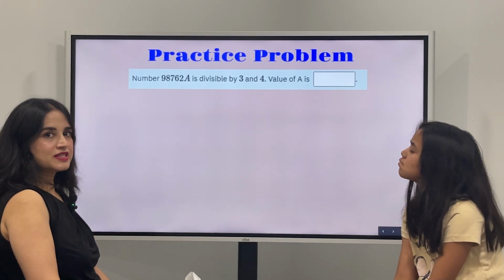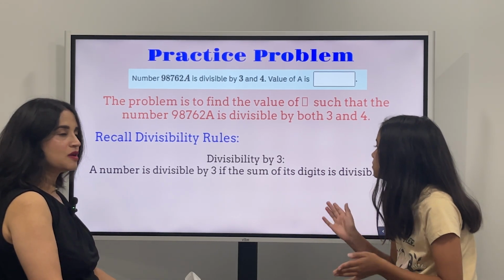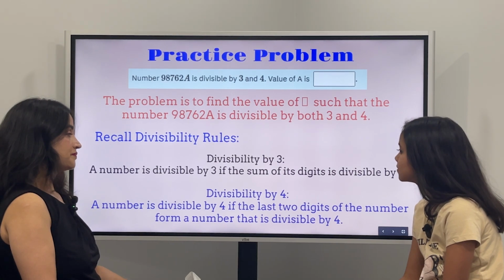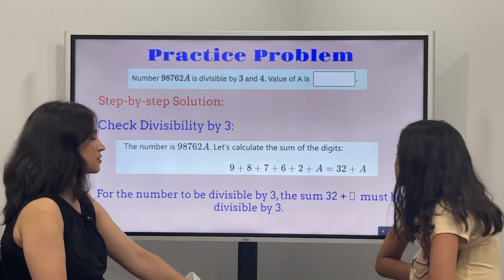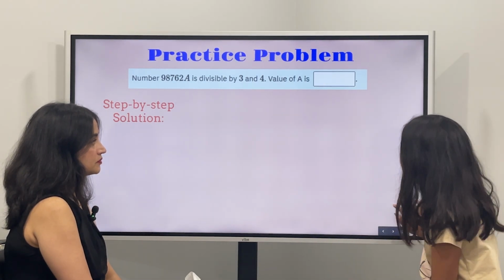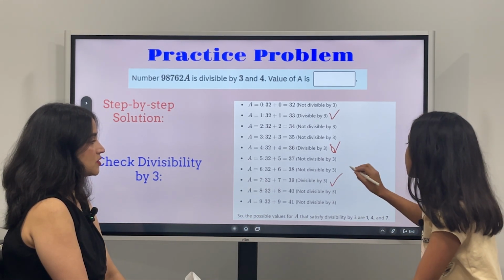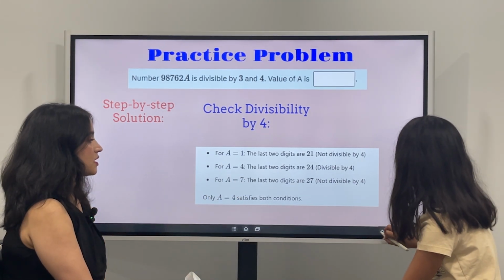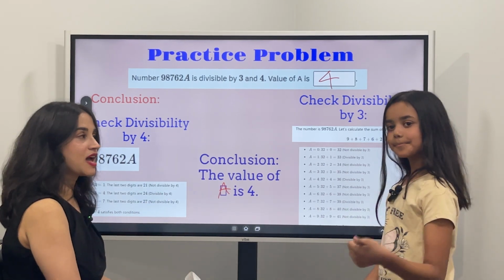How To Divide Using Mental Math | Practice Problems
Explore the fascinating world of mental math with our latest video, 'How To Divide Using Mental Math | Practice Problems'! Specially crafted for young learners, this video simplifies the process of dividing numbers mentally, helping kids understand and apply these fundamental math concepts with ease. With clear explanations, interactive activities, and vibrant visuals, children will learn step-by-step methods for solving division problems mentally, ensuring they master this essential skill. We'll guide them through practical examples and fun exercises that make learning division engaging and accessible. Whether you're a parent or educator, this video is an invaluable tool to help children build a solid foundation in math and develop their critical thinking skills. Join us as we make learning mental division an exciting and educational journey!

This video is perfect for:
➤ Elementary and middle school students beginning to explore how to divide using mental math.
➤ Teachers and parents looking for fun and educational resources on mental math division.
➤ Young learners who want to boost their math skills through interactive and visually appealing lessons.